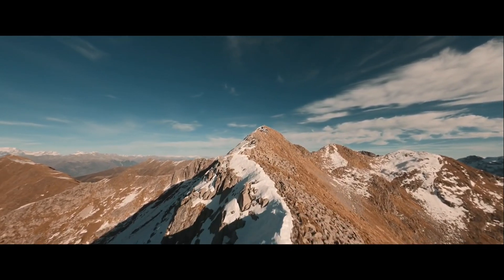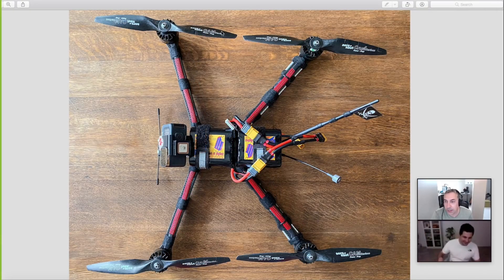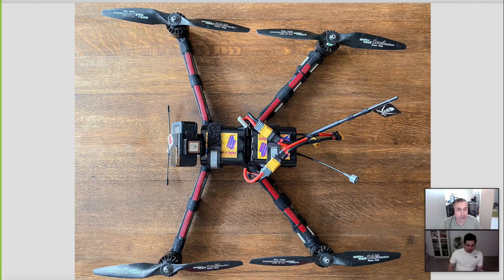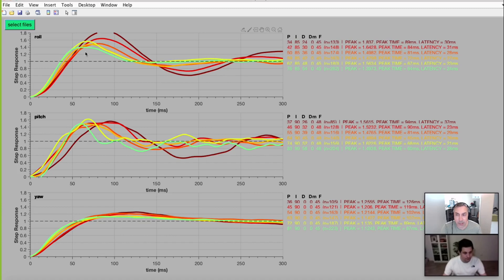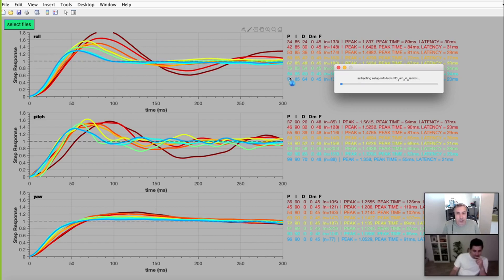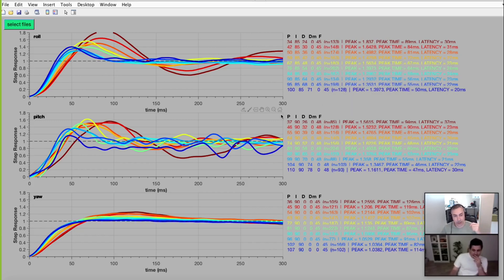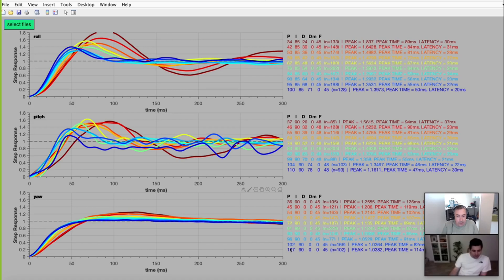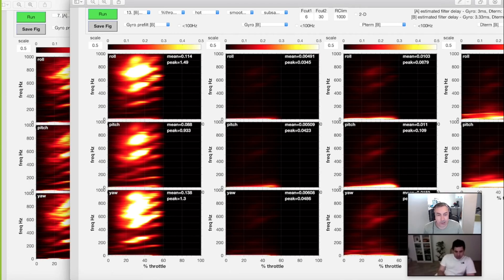PIDtoolbox Q&A #03 | Tuning a 10" li-ion long-range quadcopter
Timeline:
0:00​ Intro
0:41 Gianmaria Veronese, long range FPV in the Italian alps
1:35 Details about the 10inch long range copter
4:53 Tuning the rig in a confined space (ie "basement tune")
5:30 Step response results in PTB
12:25 Discussion about the noise profile in PTB
14:53 Final remarks

Flight footage courtesy of Gianmaria Veronese. Check out Giammi's YouTube channel for more amazing long range mountain surfing